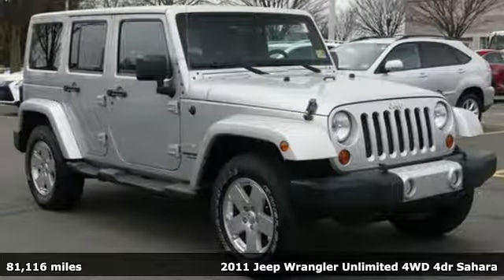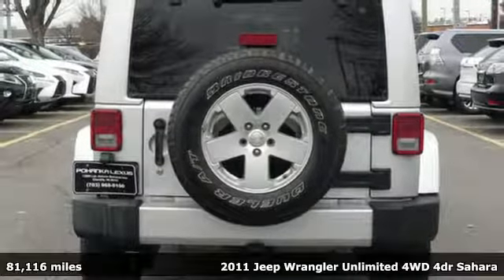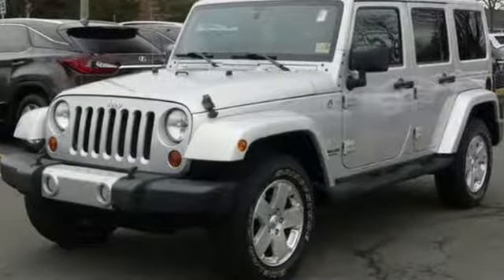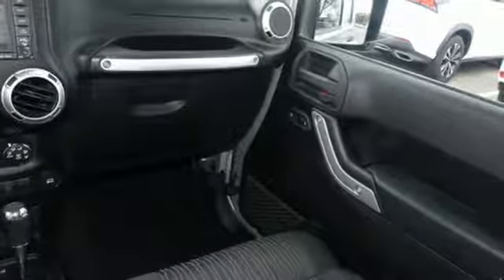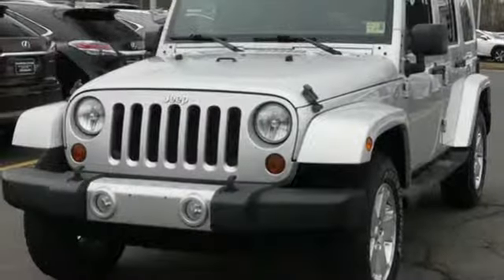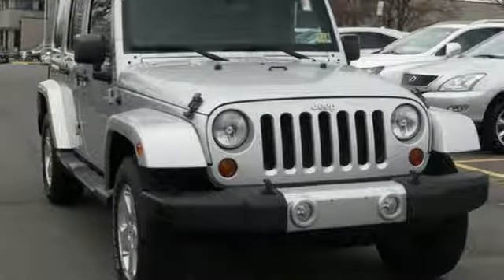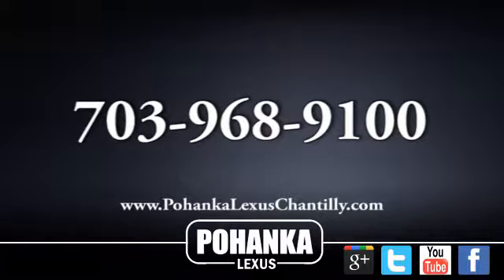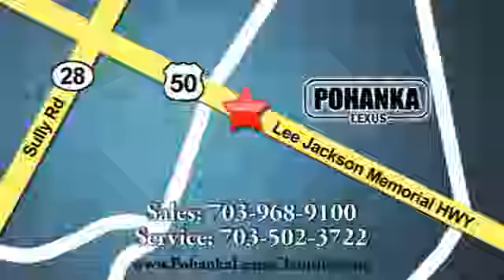Used 2011 Jeep Wrangler Unlimited Chantilly Dale City VA DC, MD LP180669A - SOLD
Year: 2011
Make: Jeep
Model: Wrangler Unlimited
Trim: 4WD 4dr Sahara
Engine: 231 L V6 Cyl.
Color: SILVER
Interior: BLACK
Mileage: 81116
Stock #: LP180669A
VIN: 1J4HA5H18BL578420

Address:
13909 Lee Jackson Memorial Hwy